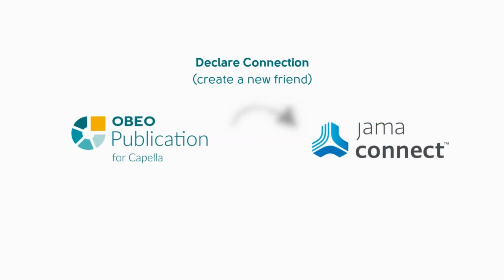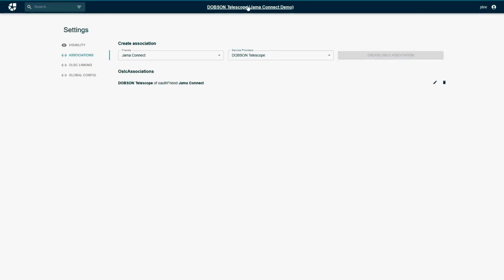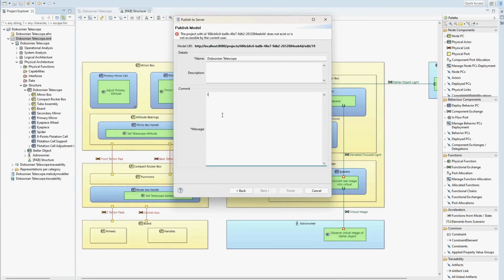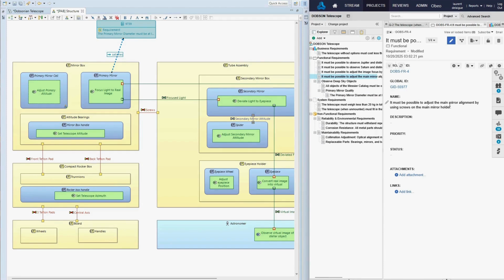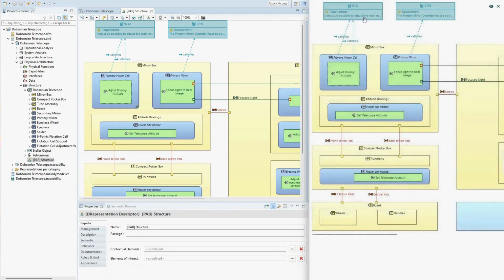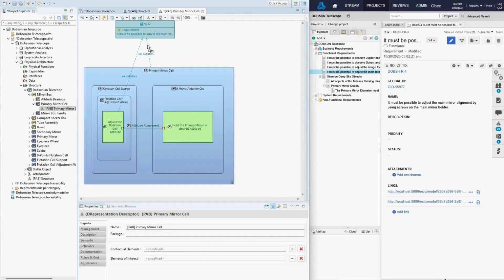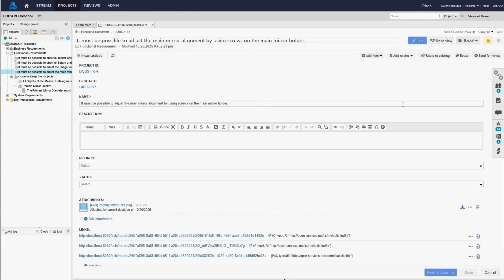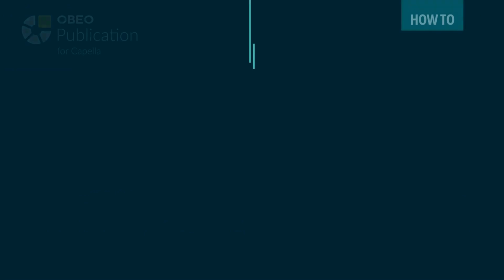Integration between Capella and Jama Connect | Overview | Publication for Capella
This video shows how Publication for Capella can be used to manage the synchronization between systems models in Capella and requirements in Jama Connect.